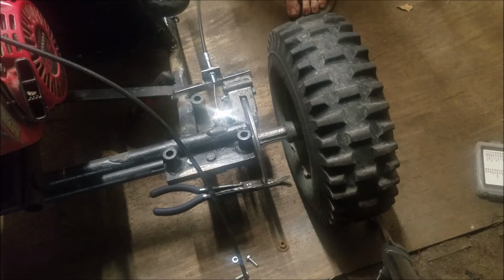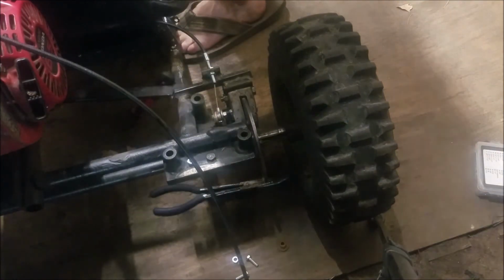GO KART teardown and brakes install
5